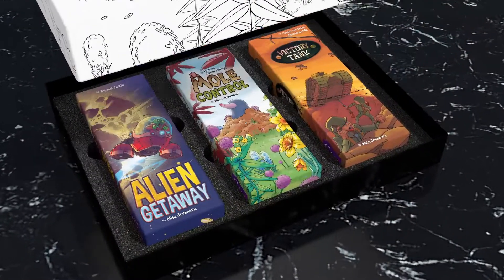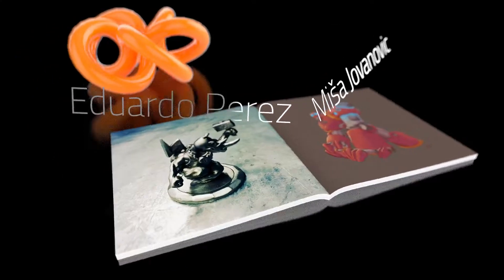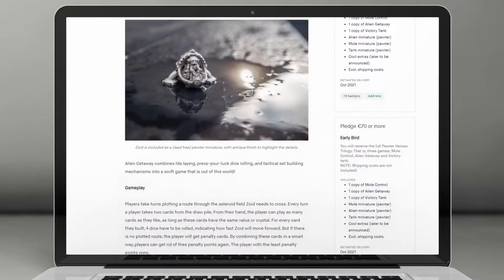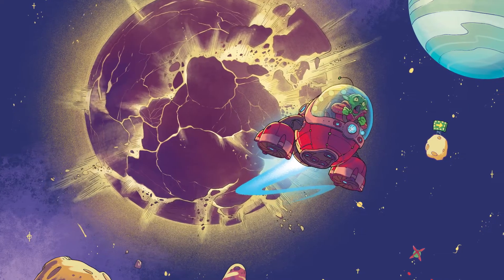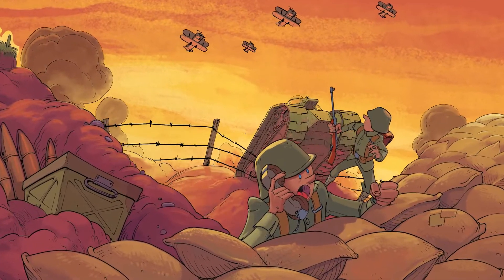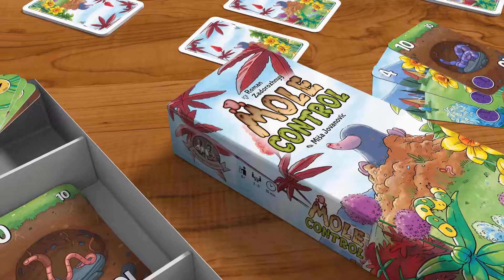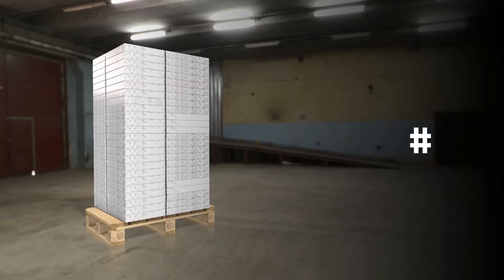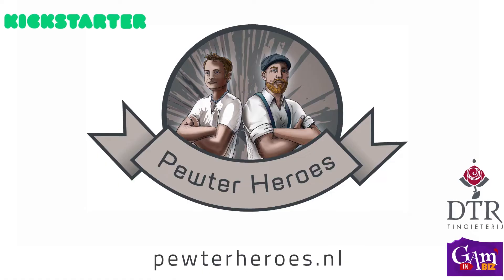Pewter Heroes Trilogy Collector's Edition - Kickstarter Campaign Video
Last year we created a trilogy of games, each starring an original pewter miniature. We called it the Pewter Heroes Trilogy and our Kickstarter did very well. In honor of Make 100 January 2022, we decided to do something special: make a collector's edition of our already very collectible Trilogy. We had a box designed that can be used to store the three game boxes. When this campaign succeeds, we'll have these boxes hand made by Dutch artisans, complete with a made to order foam insert to keep the boxes nicely in place.